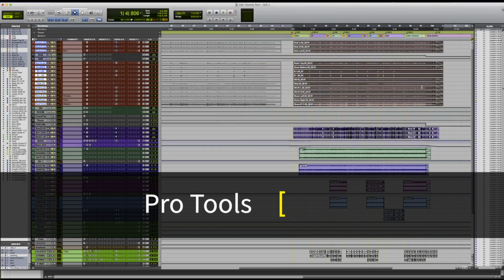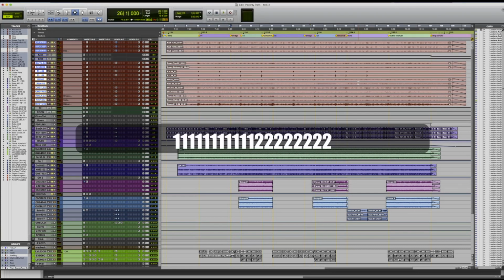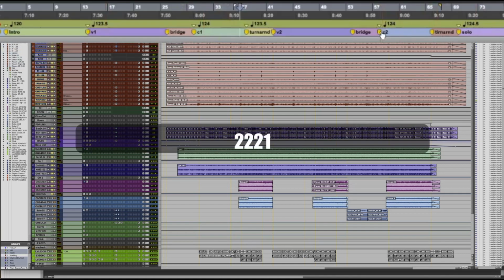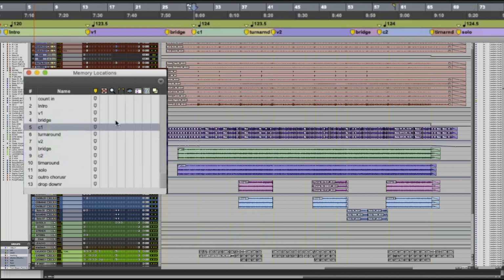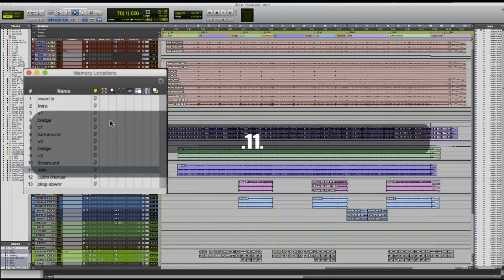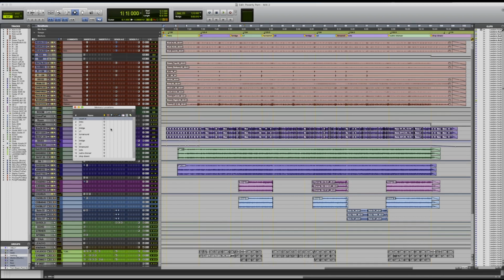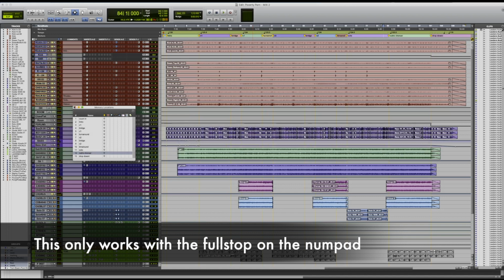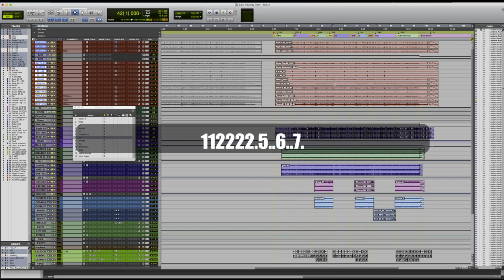Pro Tools Quick Tip - Moving around the Timeline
There are a number of ways you can move around the timeline in your Pro Tools session. You can click around the arrange window, you can use memory locations and you can even type in the bar number of timecode value using the keyboard. I break down all these options and show you another step to becoming a pro tools ninja. With these tips you won't even need to stop playback or hit the space bar. Pro Tools just load the bars or beat and keep playing. Let me show you how and let's speed up your recording studio workflow.